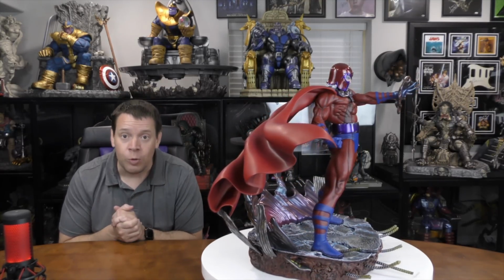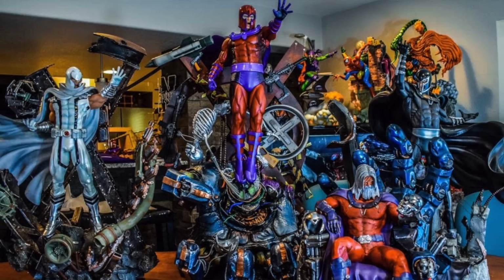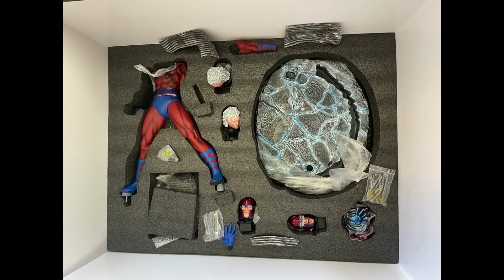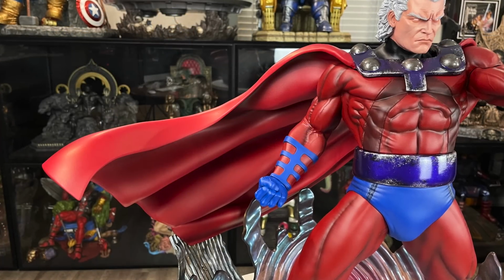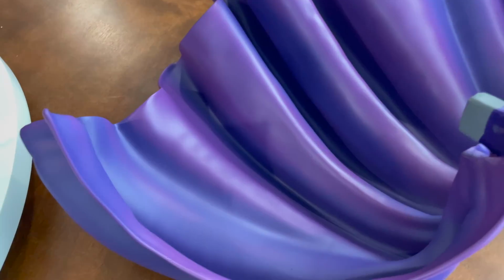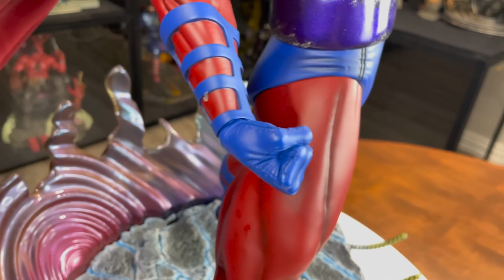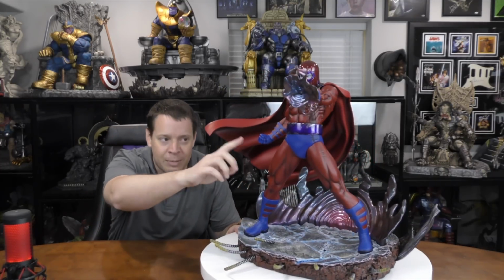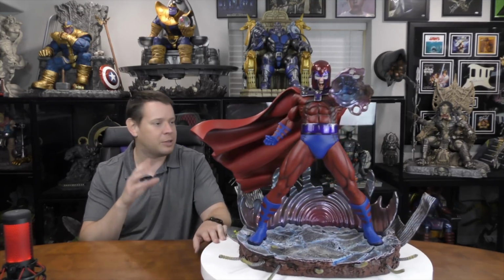Is this the BEST MAGNETO STATUE EVER MADE? Review of this Custom X-Men Villain.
This $3000 Magneto statue is amazing. But is it the best Erik Lehnsherr out there? Take a look at this classic Jim Lee X-Men piece that is incredibly rare and only came as an unpainted kit.

💢 Want To SEND ME SOMETHING?:

Mr. X
12210 Brighton Road